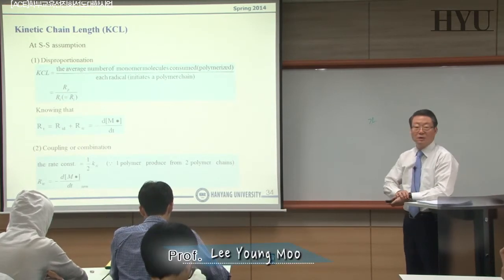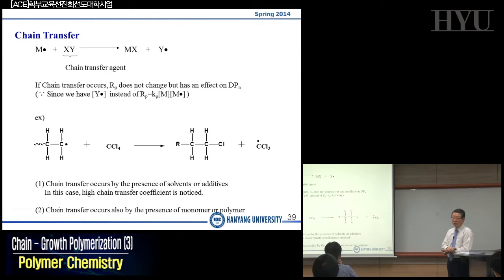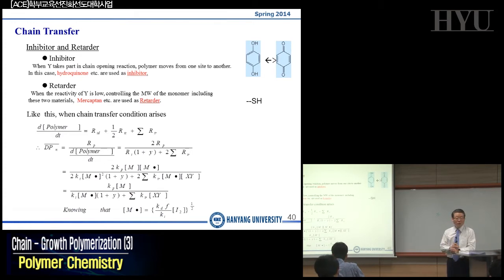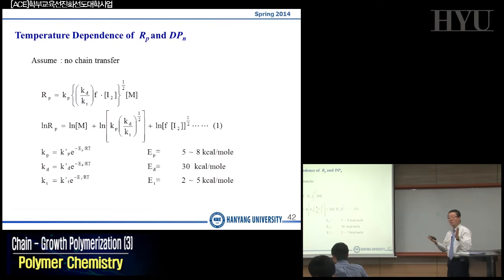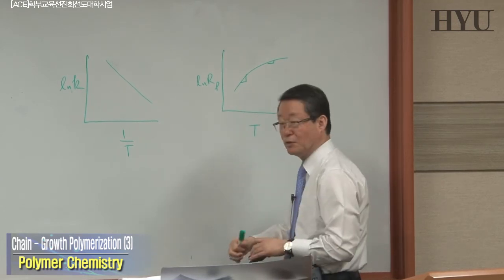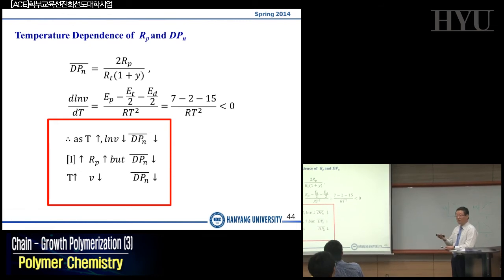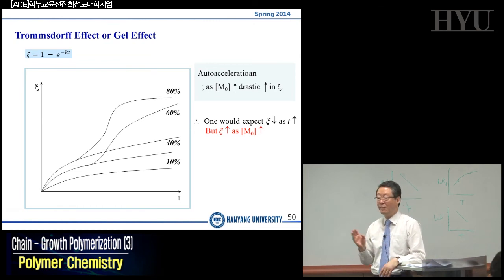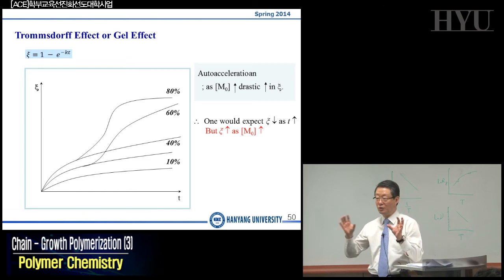20140423 고분자화학 14강 Chain - Growth Polymerization 3